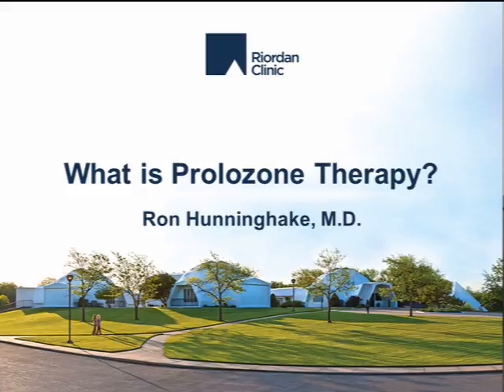What Is Prolozone Therapy?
Speaker: Dr Ron Hunninghake, Chief Medical Officer